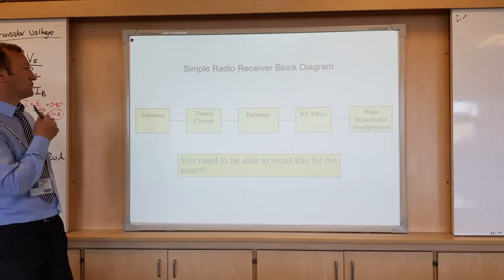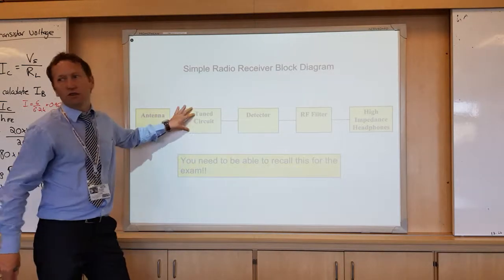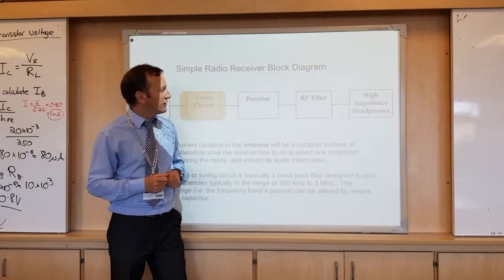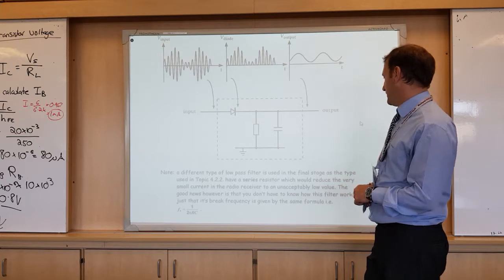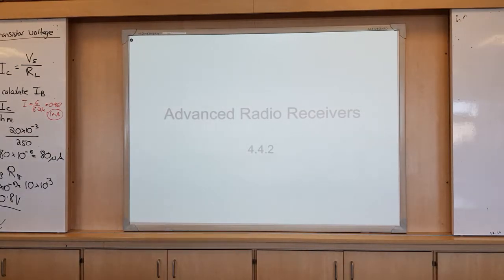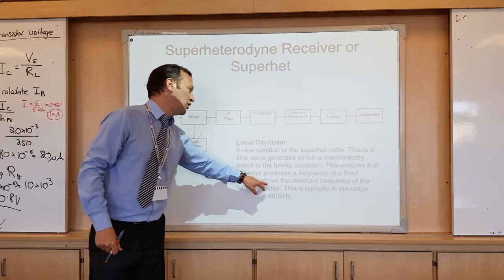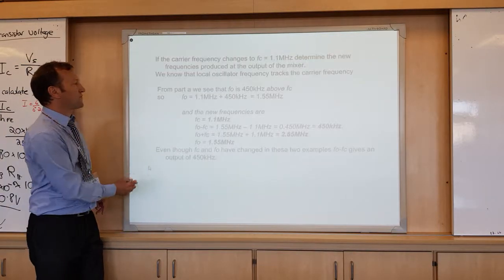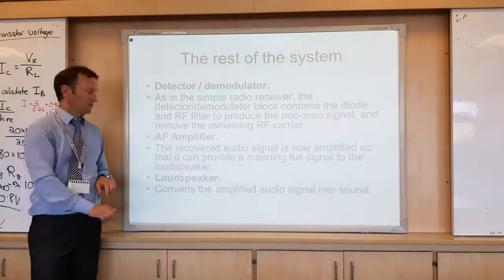A level electronics Simple Radio and Superhet